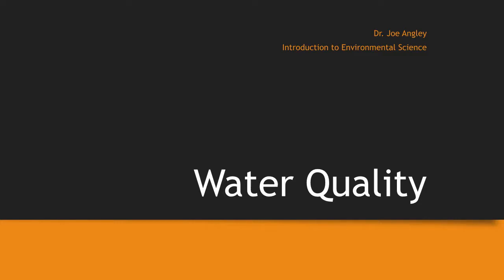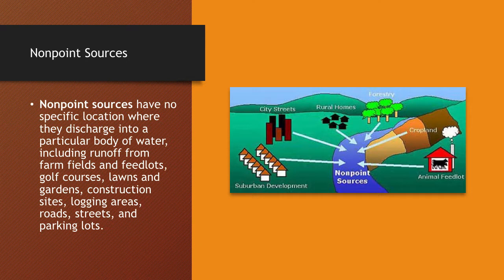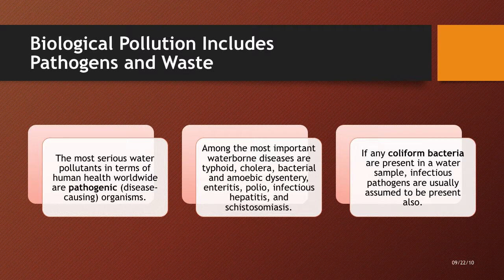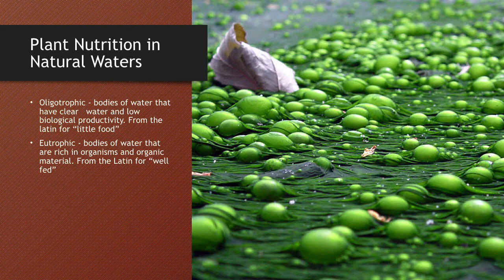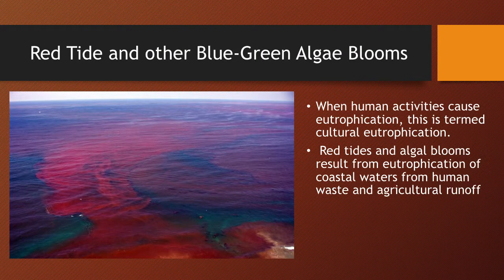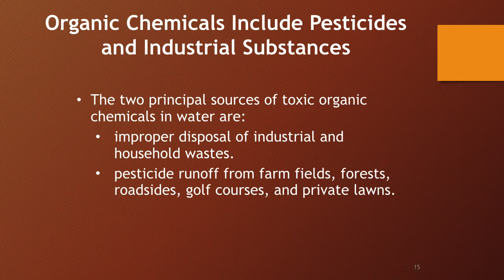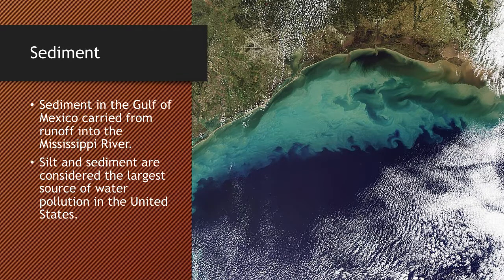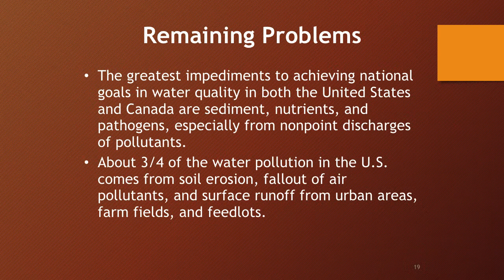Water Quality Presentation 4 18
This lecture reviews the major sources of water contamination